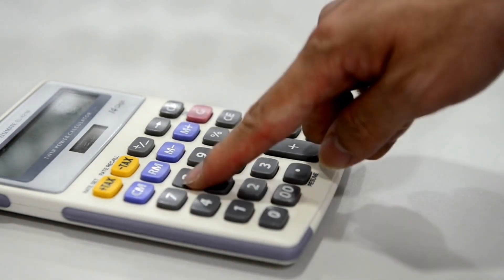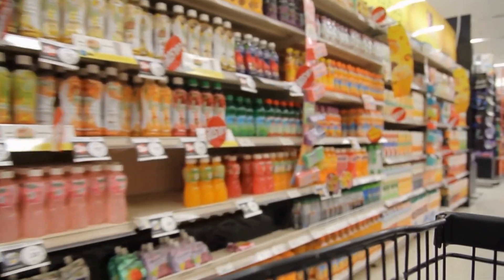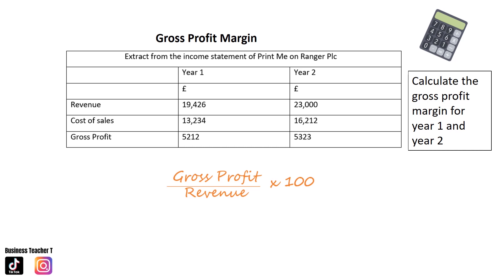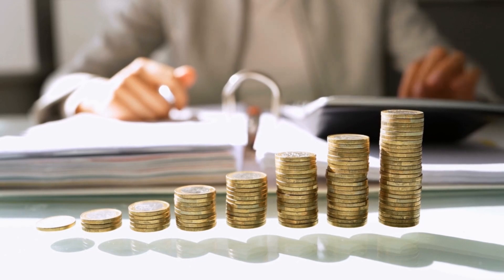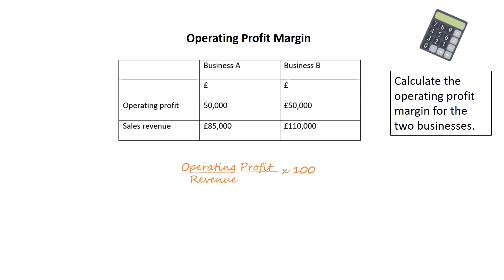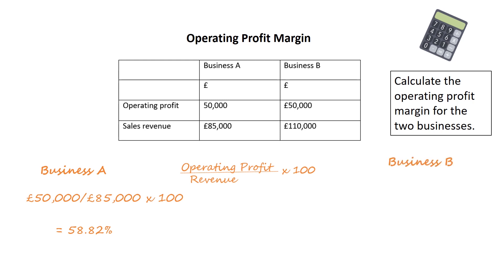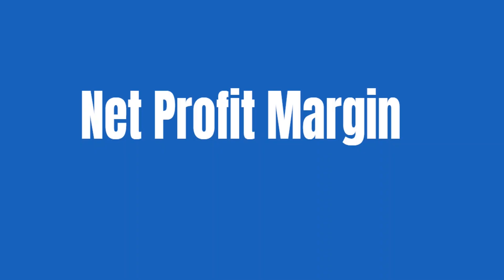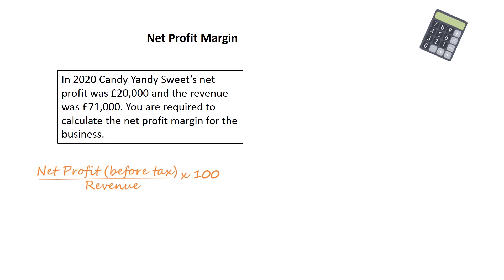Practice Answering Profitability Ratio Questions